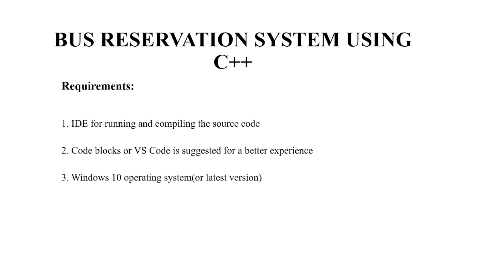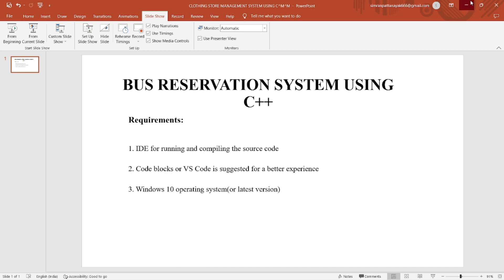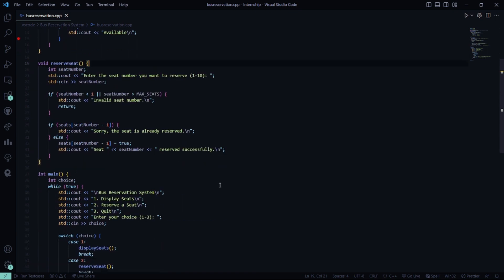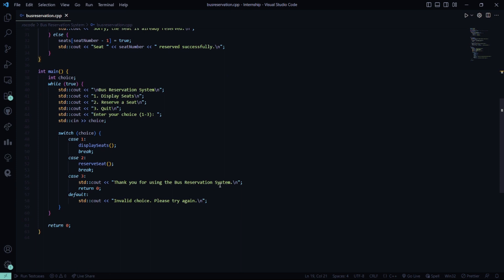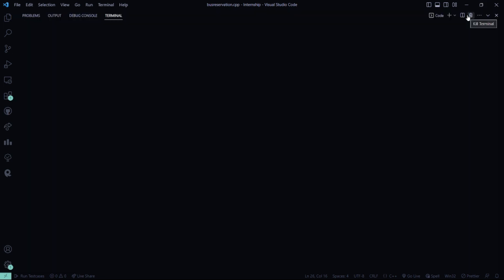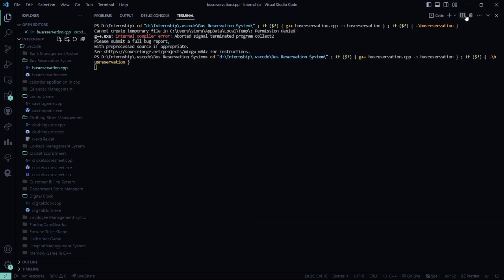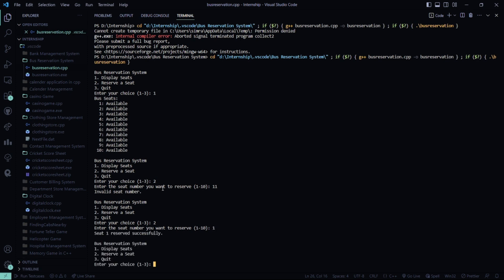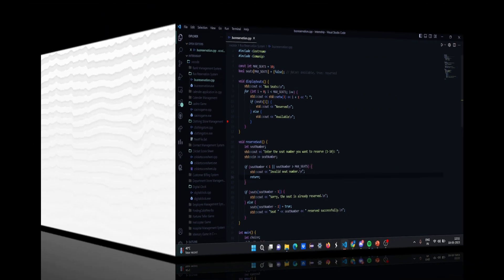Bus Reservation System with C++ | C++ Projects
Welcome to our YouTube tutorial on C++ project ideas. Today we are going to learn how to build a bus reservation system using C++!

In this comprehensive video, we will guide you through the entire process of creating a functional and efficient bus reservation system from scratch.

The ‘bus reservation system’ is an application created using C++. It is a straightforward project that uses the concepts of classes and objects of the C++ language.

The user can perform various tasks using this application:

1. Add bus information
2. Reserve bus tickets
3. Display available buses

Moreover, the user can store complete information/data related to a particular bus, including bus no, driver name, arrival & departure date and time, no seats available, and much more.

The primary goal of this project is to make beginners understand the uses of the C++ language and make them understand the concept of classes and objects.

Project Use Case:

The effective use of this project is to learn the coding part using real-life examples and practically implement the source code provided.
This feature allows the user to create a typical ‘bus reservation system application that will store the complete information related to a particular bus.
Using this application, we will learn about the arrival and departure by entering the bus number. We can also check the number of seats available on the bus.

Requirements for running the project:

To run this project, you must have installed IDE for running and compiling the C++ source code. We recommend Dev C++ or Code Blocks for a better experience.

Refer to the links below to download the Dev C++ or Code Blocks IDE.